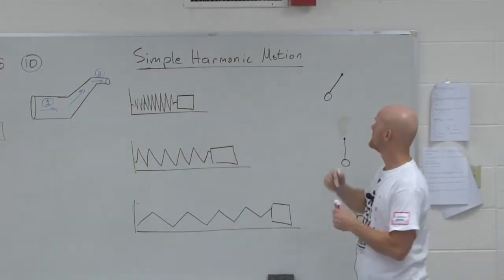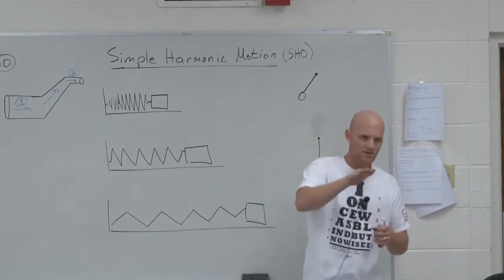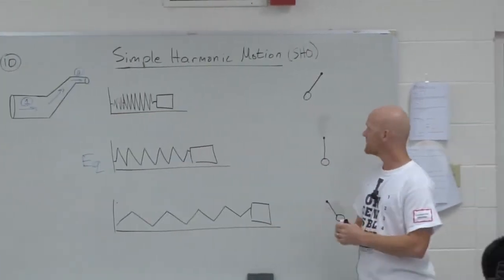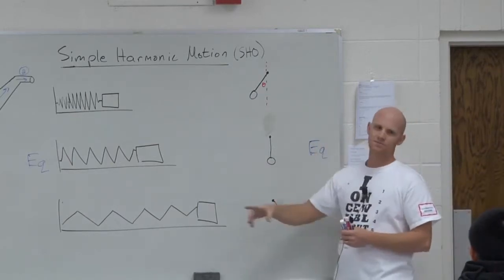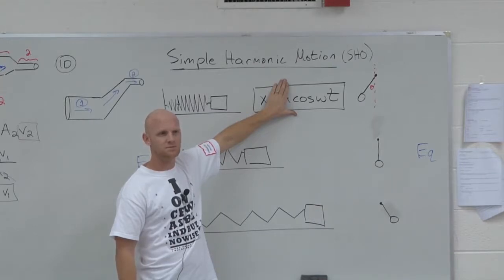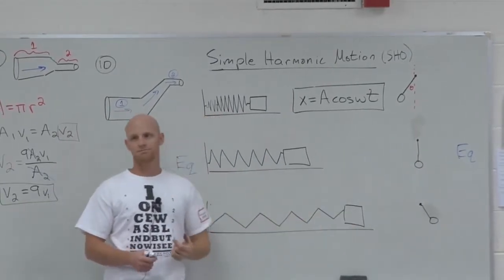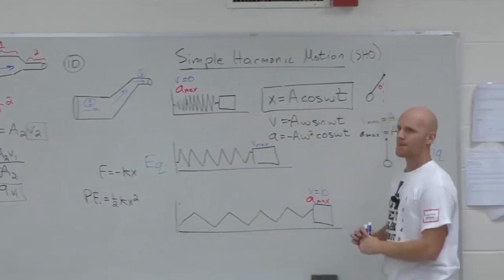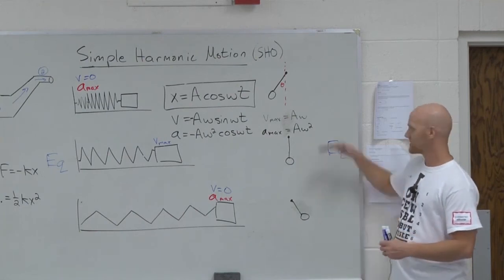13.1 Simple Harmonic Motion SHM, Springs, and Pendulums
Chad introduces Simple Harmonic Motion (SHM) and the definitions of the Amplitude and Frequency Factor for Springs and Pendulums.

Happy Studying!